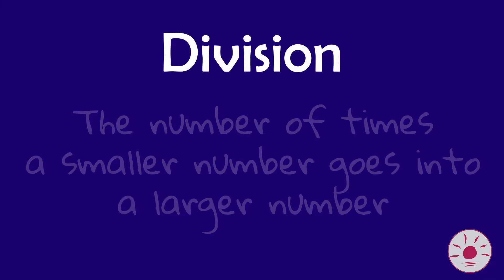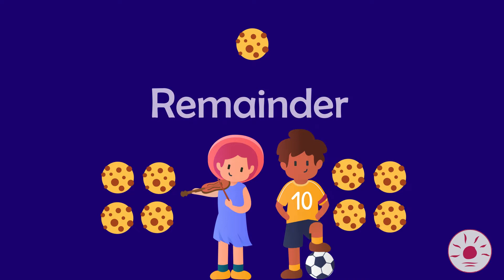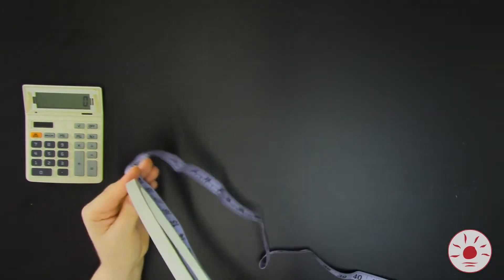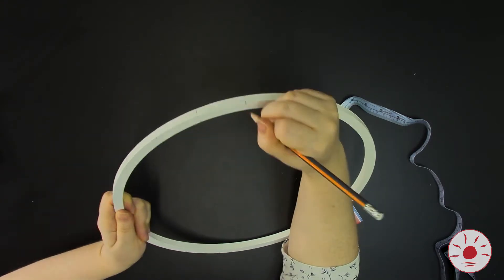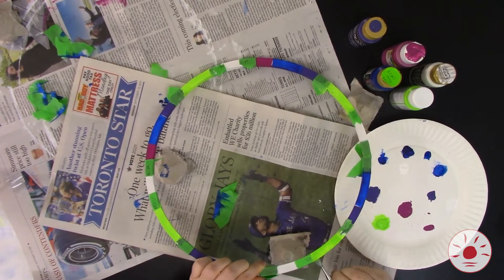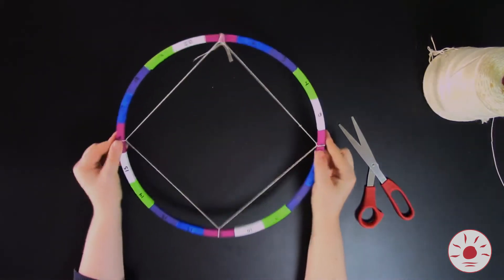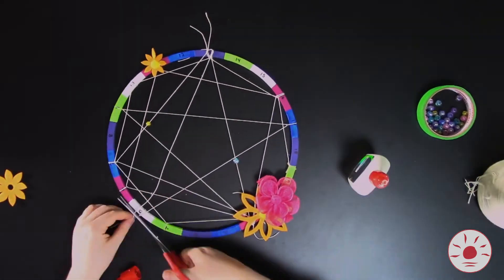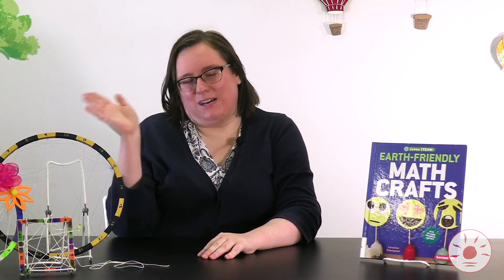STEAM Activity - Division String Art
Put your art and math skills to work with this fun STEAM craft! Emma's here to show you how, and to teach you a little about division along the way.

Subtitles have been automatically generated, and may contain minor spelling, grammatical, and/or punctuation errors.